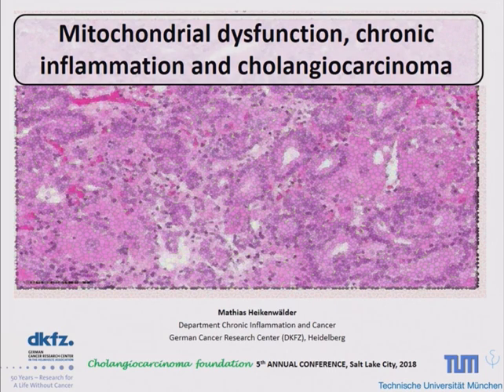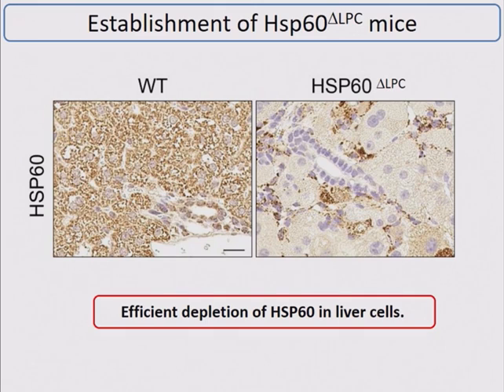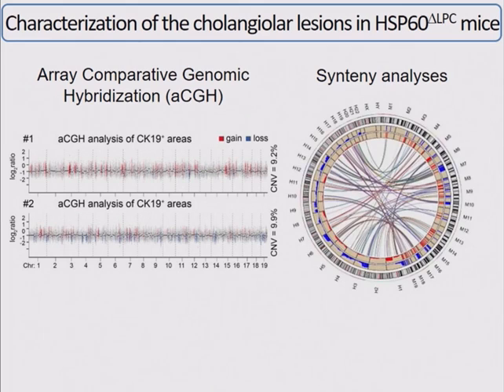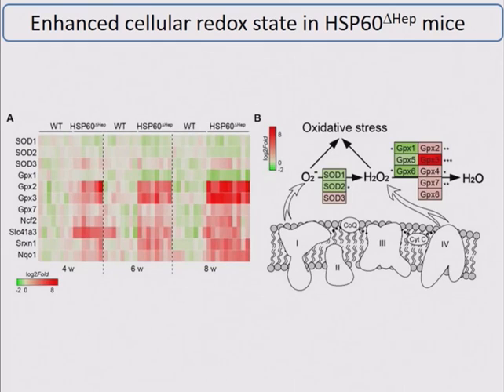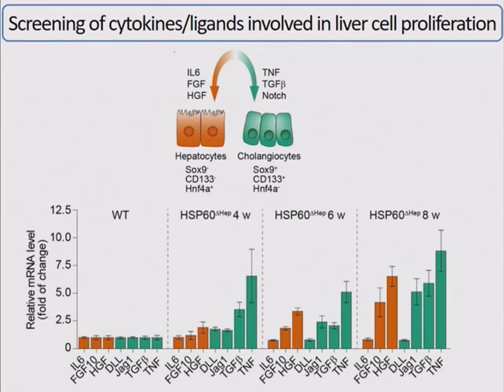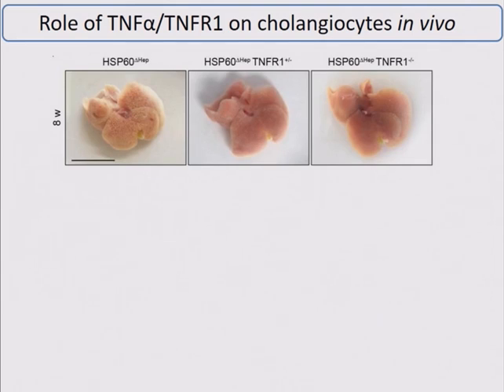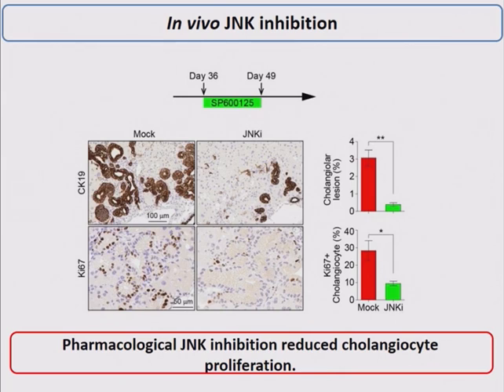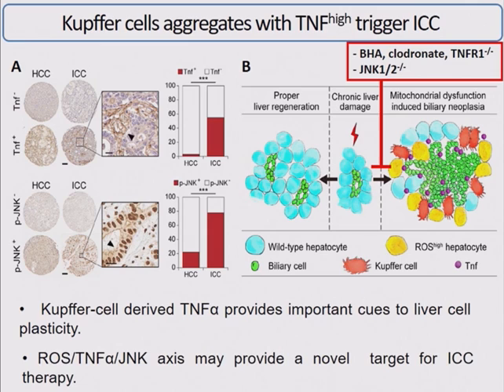2018 Cholangiocarcinoma Foundation Annual Conference #21 - Day 2 - Mitochondrial Dysfunction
Mitochondrial Dysfunction, Inflammation, and Cholangiocarcinoma

Matthias Heikenwalder, German Cancer Research Center, Heidelberg